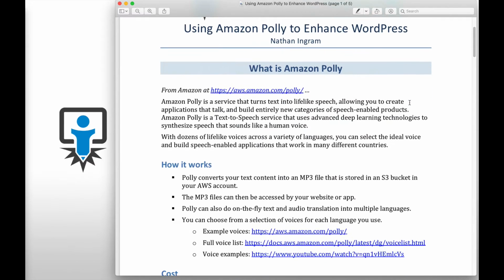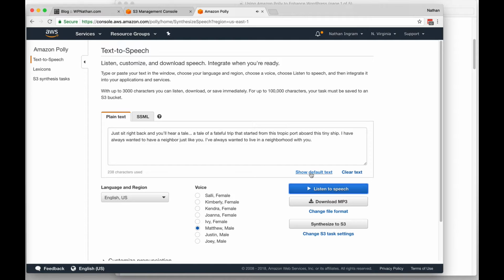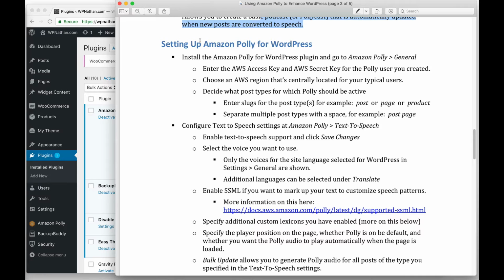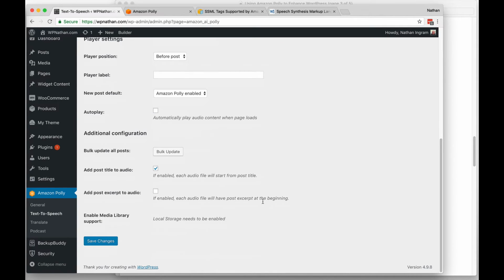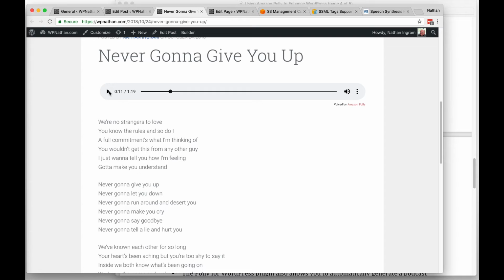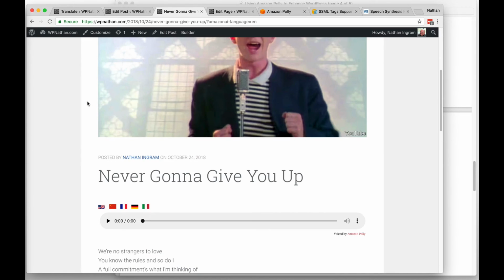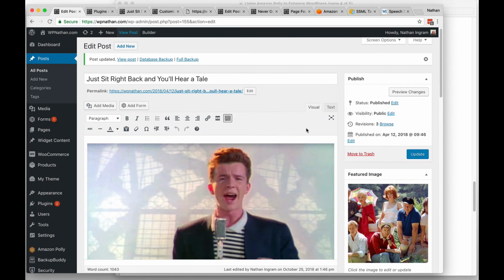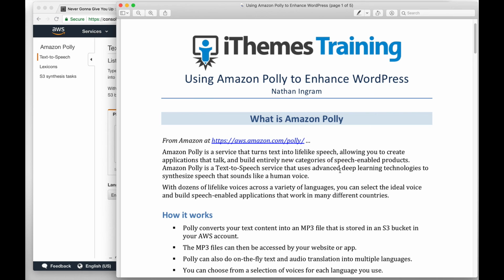Using Amazon Polly to Enhance WordPress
In this webinar, Nathan will demonstrate how to set up Polly, embed voiceovers for your WordPress content, and even create text-to-speech podcasts using this amazing technology.

Learn more about Amazon Polly.